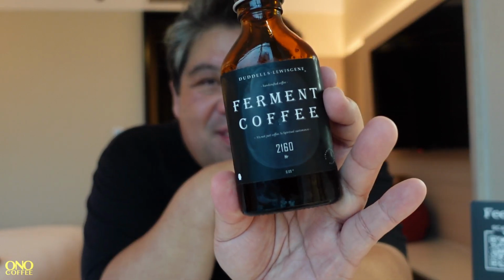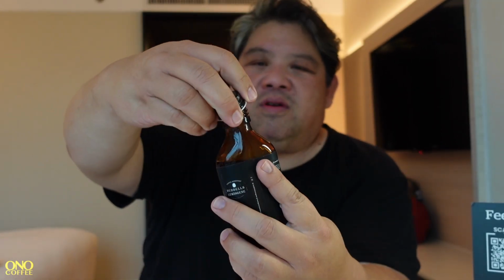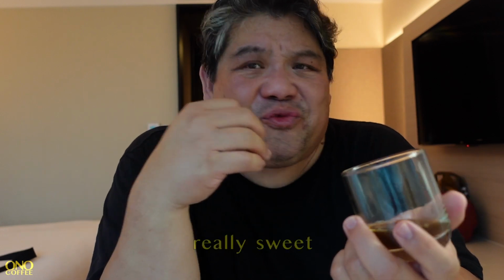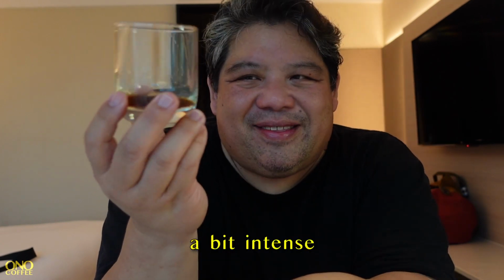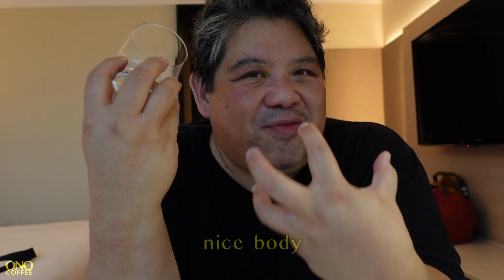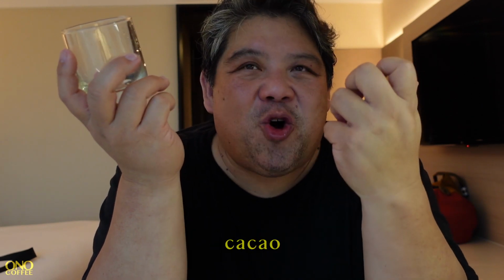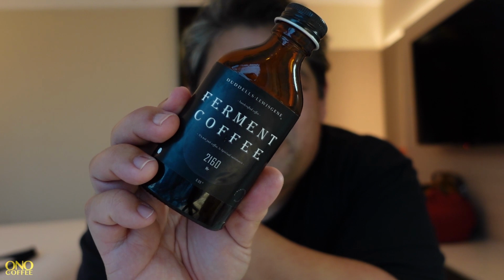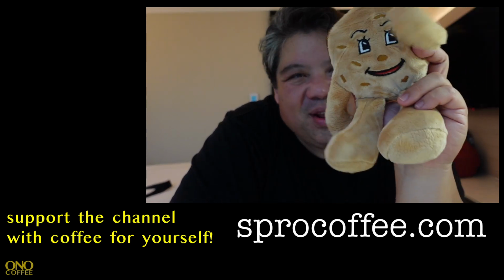FERMENTED COFFEE - A Review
If it wasn't for Prudence Loh, I would not have discovered this Ferment Coffee from Duddells Lewisgene. Cold brew coffee with added sugar and fermented but no alcohol? Tastes like kombucha? Find out in this video!

The owner remained steadfast about there not being alcohol in this coffee. However, their own website states:
"Reminder - this coffee will get drunk after drinking it can affect your ability to drive. So Don't drink and drive"

About Me
I'm a master barista with over twenty years experience in the coffee industry as cafe owner, roaster, green buyer and international judge. Join me on a journey as we meet people across the coffee business from around the world.
About This Video:
This video was shot on location in Bangkok, Thailand on 30 May 2023.
Cameras and Gear Used in this video:
A&B Cam: Sony ZV-1
Lavs: Rode WirelessGoII
Mic: RodeVideoMicGOii
Camera Support: PGYTech MantisPod
Post: DaVinci Resolve 18 Studio
Audio Mastering: Izotope RX